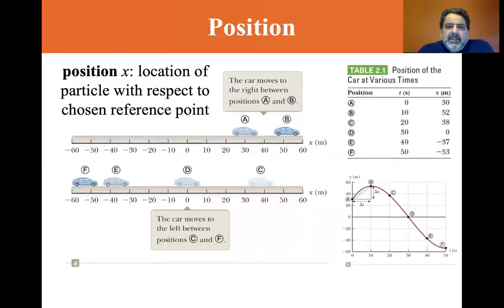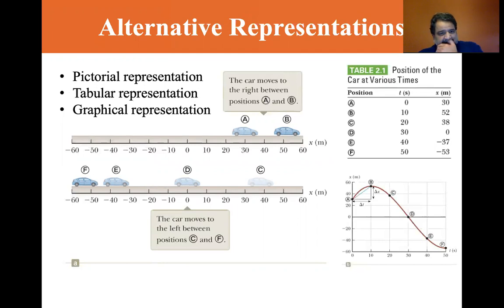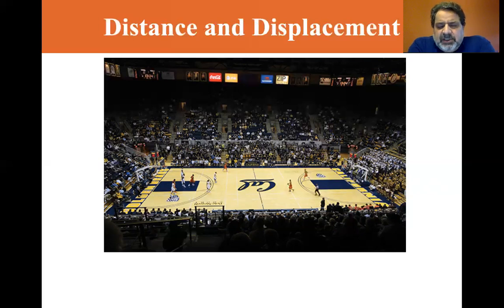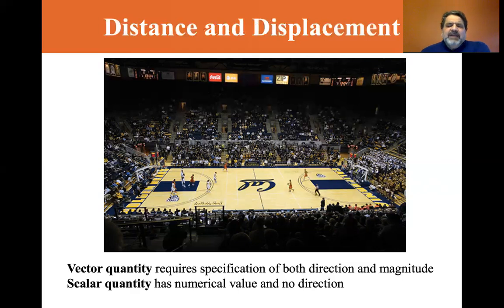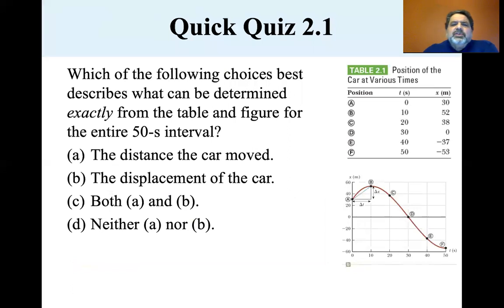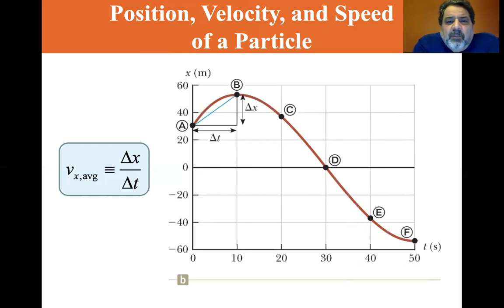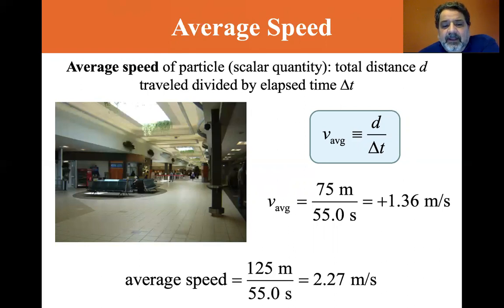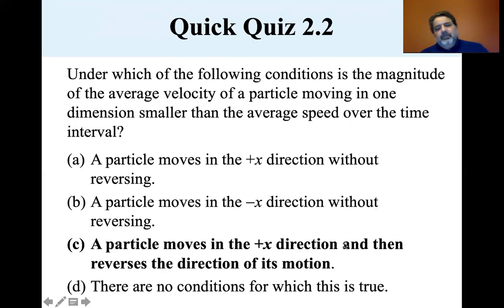University Physics Lectures, Position, Velocity, and Speed of a Particle